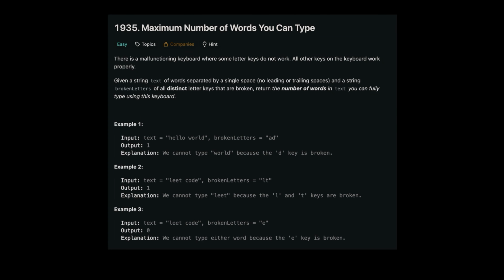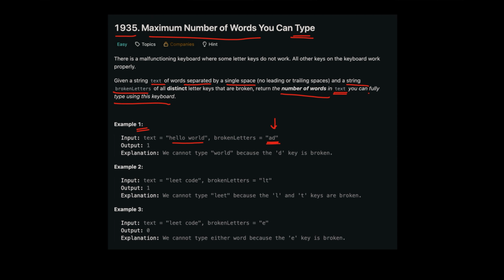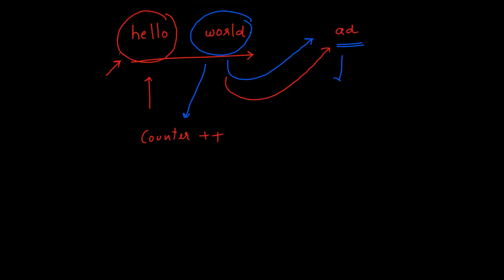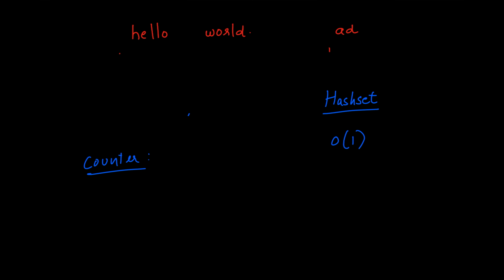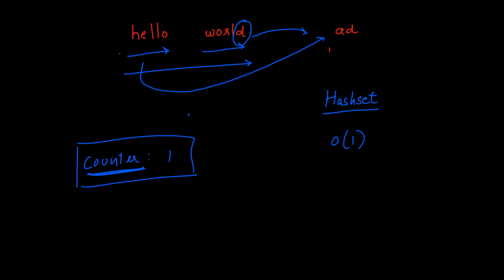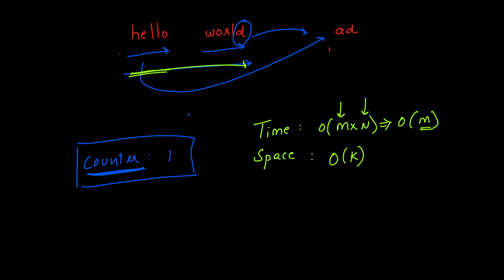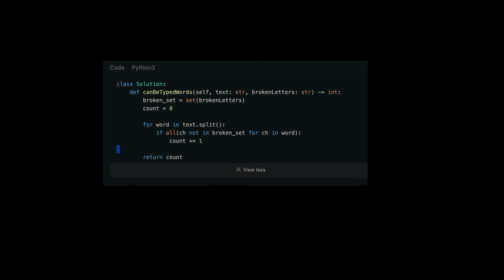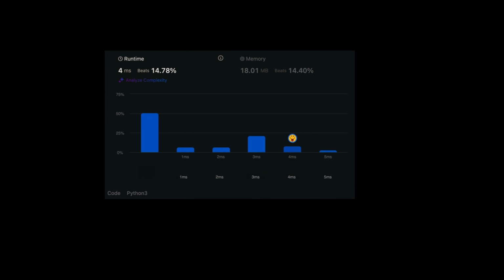LeetCode 1935: Maximum Number of Words You Can Type | Python Solution | String Manipulation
📝 Solve the problem of finding how many complete words you can type with a broken keyboard that's missing certain keys.

⏱️ **Time Complexity**: O(n), where n is the total character count in the text
🗃️ **Space Complexity**: O(1), using only a constant amount of extra space

## 📋 Timestamps
00:00 - Understanding problem statement
00:45 - Solution explained
01:56 - Big O Notation calculated
02:40 - Python code walk-through
03:17 - Solution analysis - runtime + memory
03:25 - Conclusion

## 🔑 Key Concepts
- String manipulation
- Set operations
- Character frequency analysis
- Iteration techniques

## 💡 Learning Points
- How to efficiently check character presence using sets
- Optimizing string iteration in Python
- Handling edge cases with broken characters
- Implementing clean, readable string processing code

- LeetCode 1941: Check if All Characters Have Equal Number of Occurrences
- LeetCode 1957: Delete Characters to Make Fancy String
- LeetCode 1844: Replace All Digits with Characters
- LeetCode 1961: Check If String Is a Prefix of Array

## 👥 Target Audience
This video is perfect for coding interview candidates, Python developers, and computer science students looking to strengthen their string manipulation skills.

## 📚 Prerequisites
- Basic Python syntax
- Understanding of strings and iteration
- Familiarity with set operations

## 💡 Additional Tips
- Focus on the efficient use of set operations to determine typeable words
- Emphasize the difference between checking each character vs checking only broken ones
- Discuss how this approach scales with varying input sizes

Share your alternative solutions or questions in the comments below, and let me know what other LeetCode problems you'd like me to solve next.